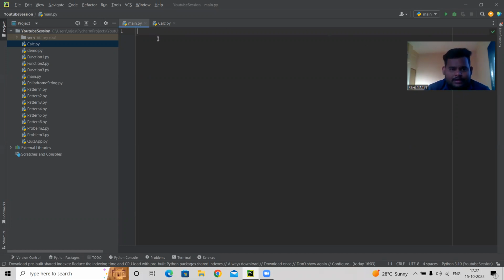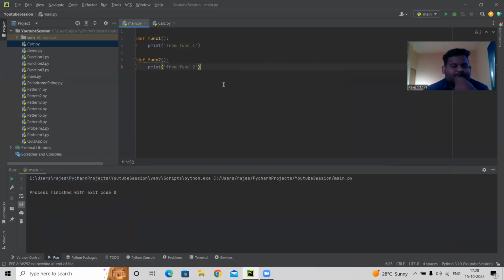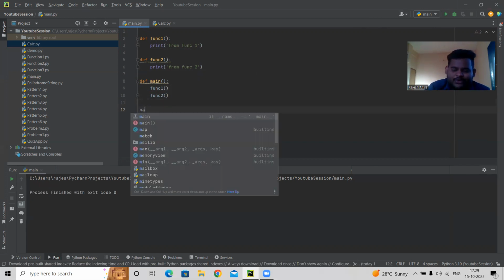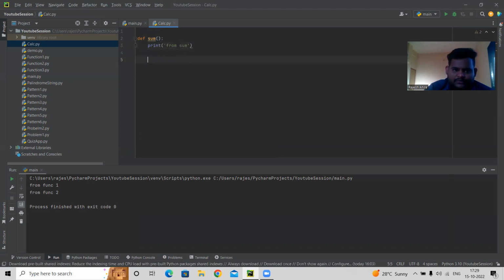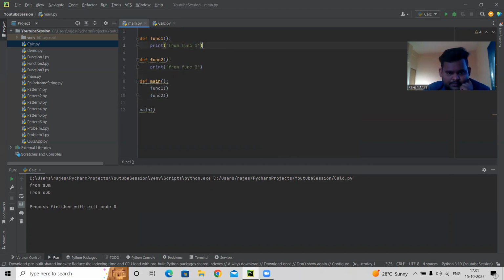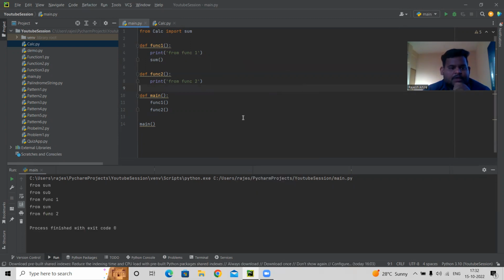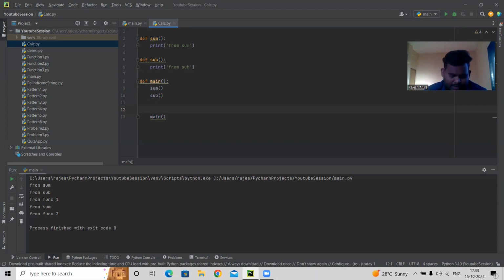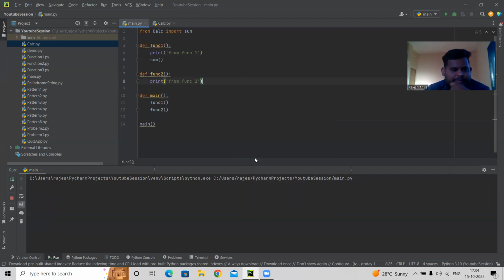Special Variable __name__ | Python for Beginner | main method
Hello Viewer's as I have Discuss in this video about special variable which is _name_ .

The _name_ variable (two underscores before and after) is a special Python variable. It gets its value depending on how we execute the containing script. Sometimes you write a script with functions that might be useful in other scripts as well. In Python, you can import that script as a module in another script.

Do check On going Series